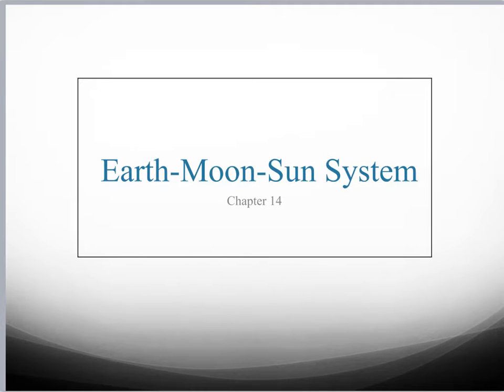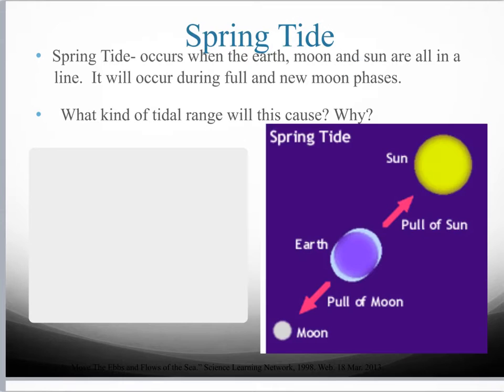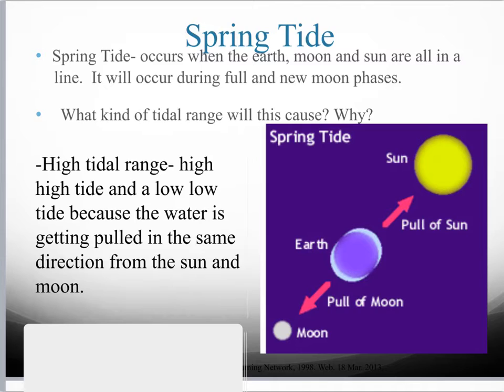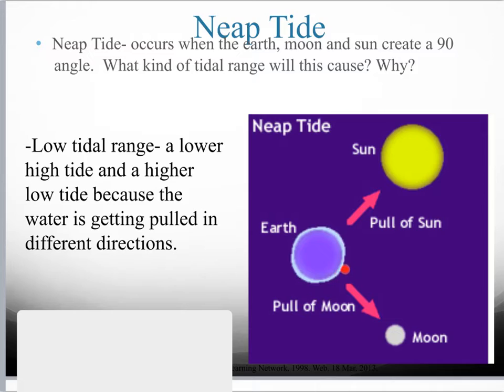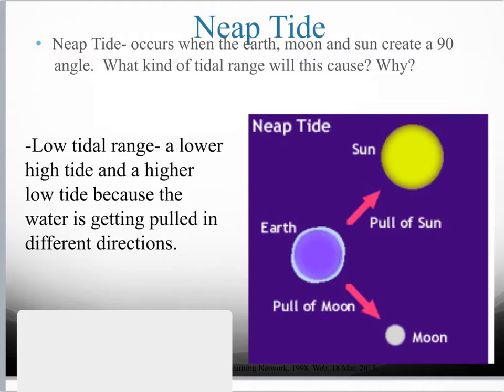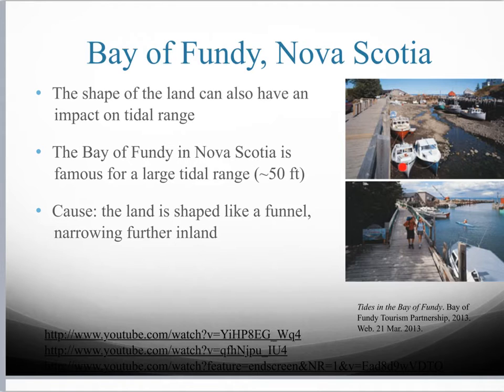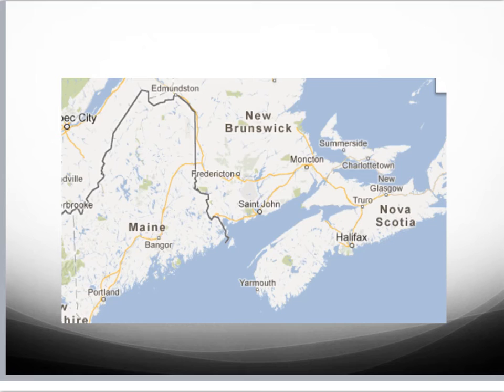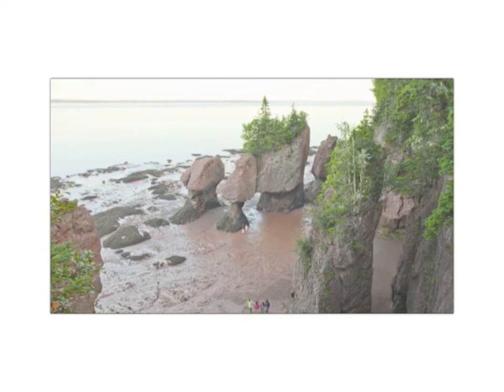Chp 14: Tides (ES)